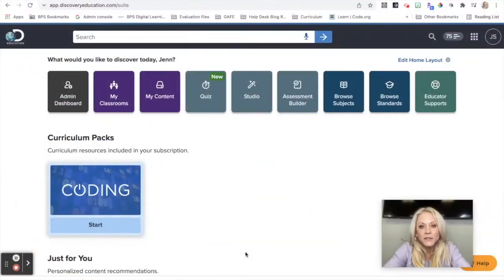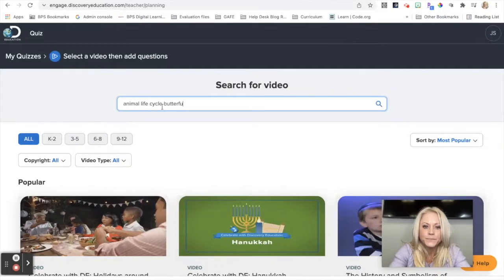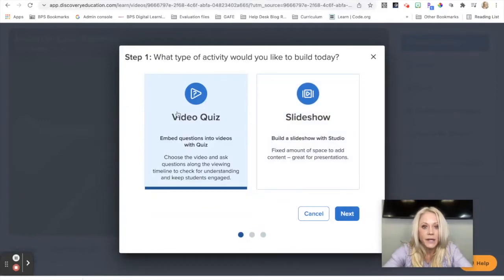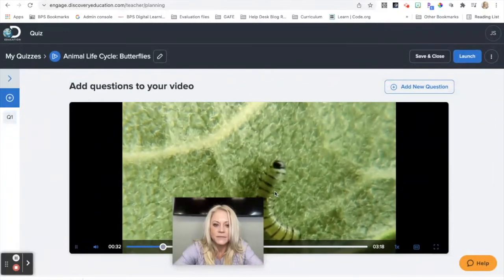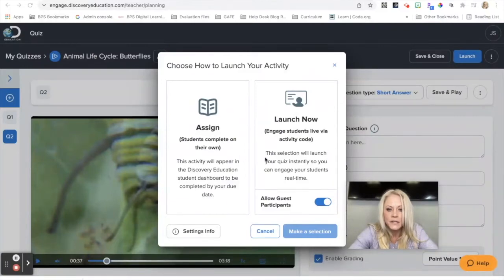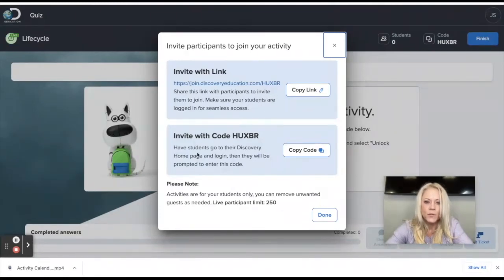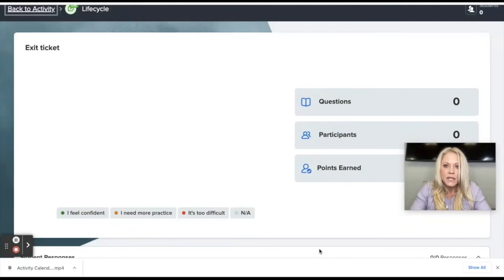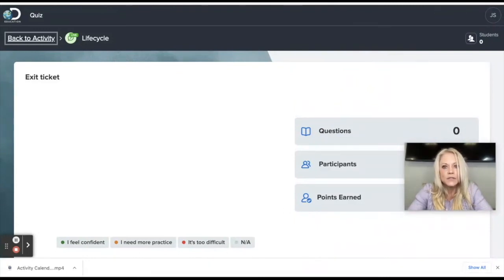Quizzes in Discovery Education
In this tutorial you will learn two different methods of creating a quiz in Discovery Education. Video quizzes and the Ask Live Question quiz will be de demonstrated. Discovery Education offers short answer, poll, multiple choice, audio questions and more. The platform also offers a visual exit ticket. Quiz results are displayed visually and give teachers an in-depth look at how their students are performing as a class and as individuals. Teachers can also drill down to examine every question and how students score on individual questions.